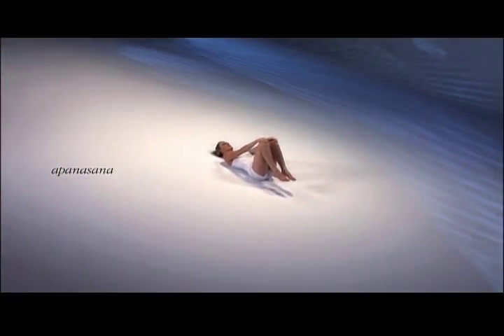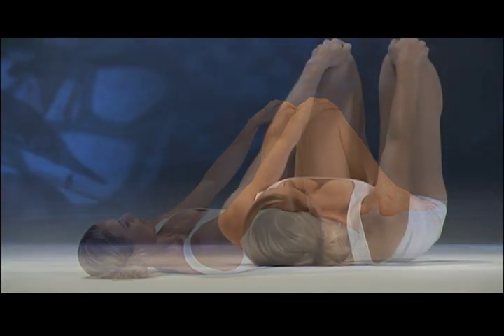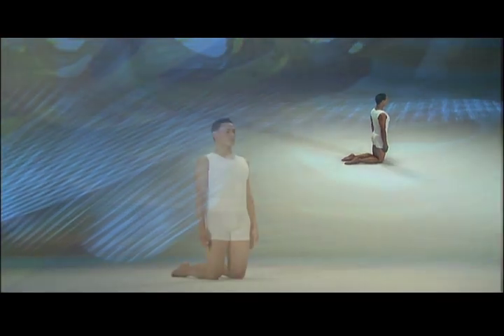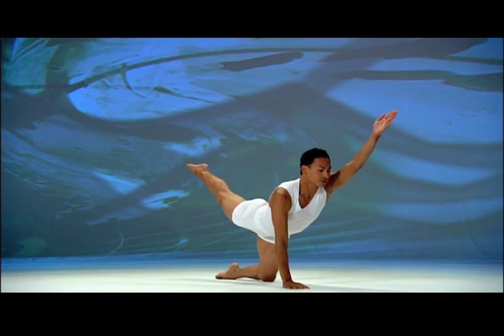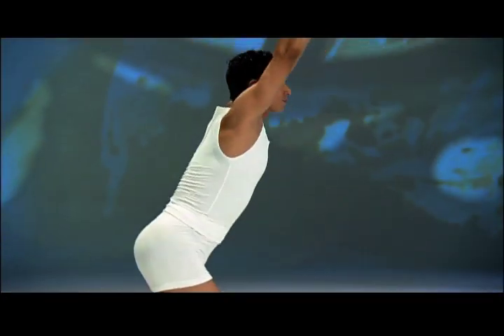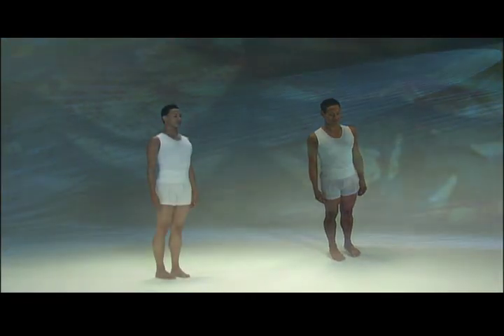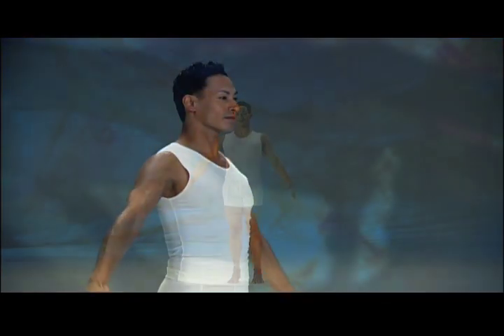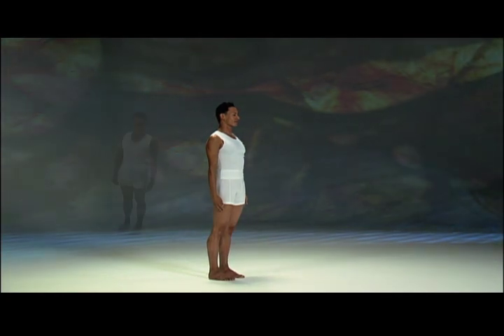Using Contra-Lateral Movements in Yoga for Concentration and Focus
7-Minute Yoga Practice to Improve Concentration

Try this short series of postures that will leave you feeling calm as well as focused. These yoga poses relax the back with a specific series of cross-crawl actions. This yoga practice challenges your attention by synchronizing your breath with the movements of your body.

Most yoga teachers do not use the techniques of “contra-lateral movements” in their classes. But yoga therapists do, primarily because yoga therapy helps people relieve some symptoms or health conditions, not just instruct the positions or postures of yoga. In most cases, the strategies of yoga therapy are designed to improve the quality of physical function and increase concentration. Thus the benefits of yoga affect the mind and body.

Benefits: focusing, clarifying, attention-building, and improved memory